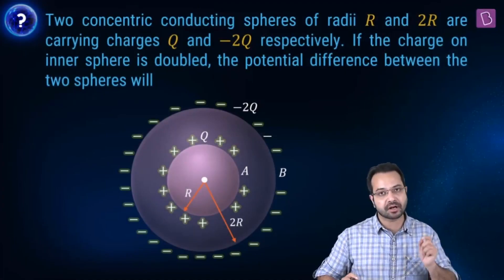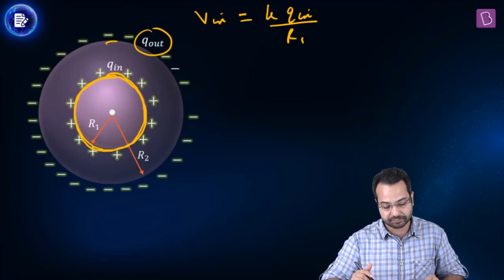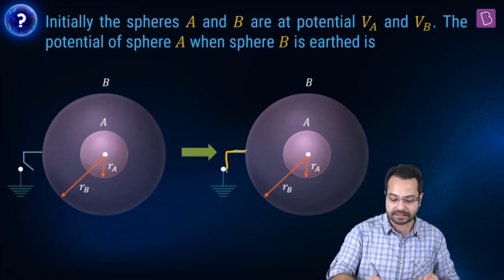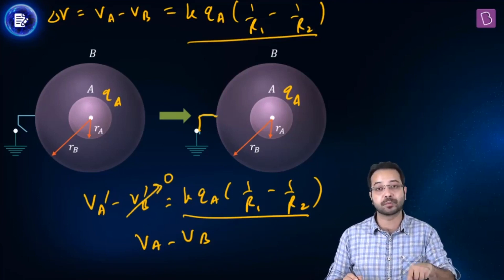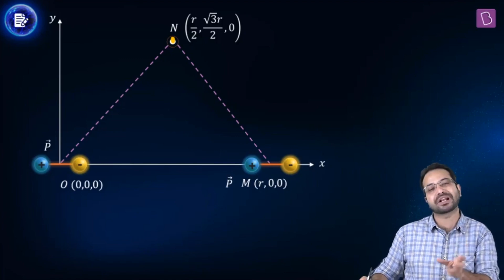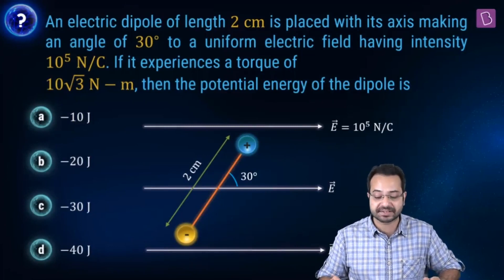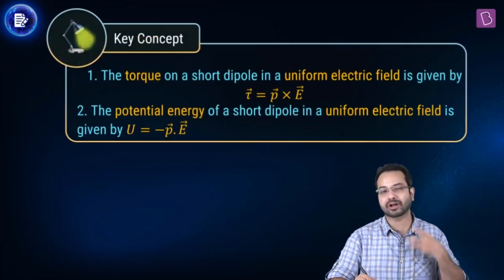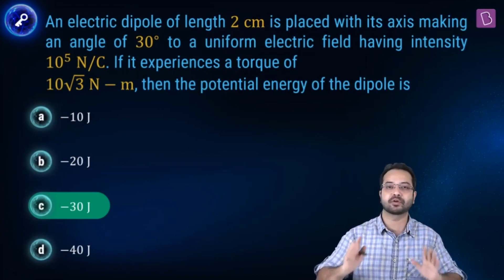Daily Quiz #168 | Class 11-12 & Droppers | Physics | Atiullah Sir | NEET 2021/2022 | BYJU'S NEET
Question 1 00:02 Potential Difference
Question 2 03:32 Potential Difference b/w charged Concentric Shells
Question 3 05:49 Electric Potential due to short electric dipole
Question 4 10:50 Potential Energy of Dipole
Question 5 13:09 Potential Energy of short Dipole